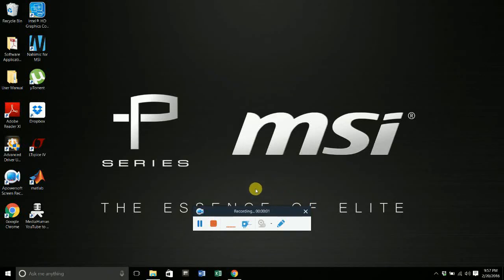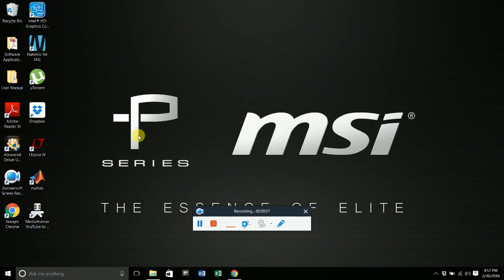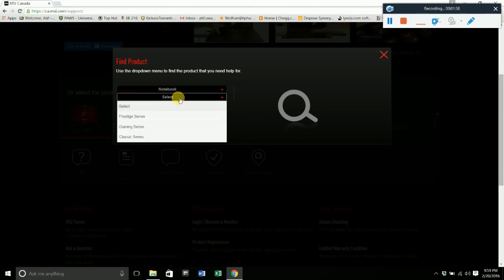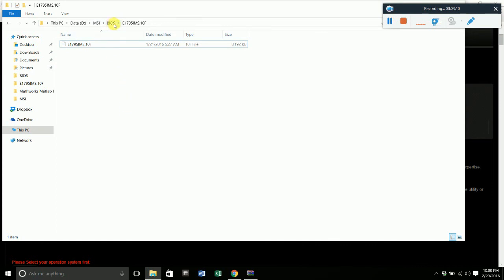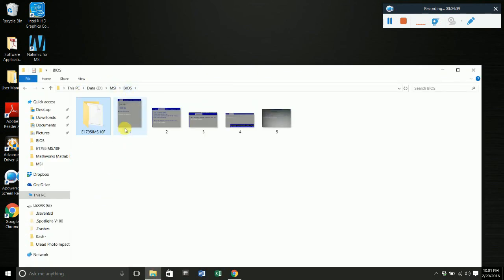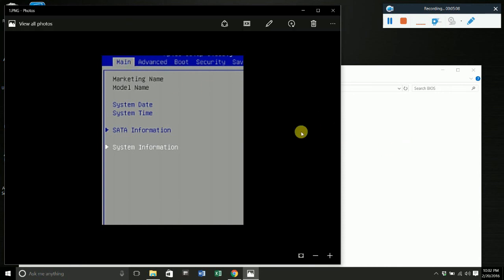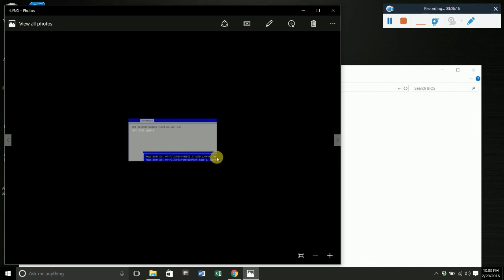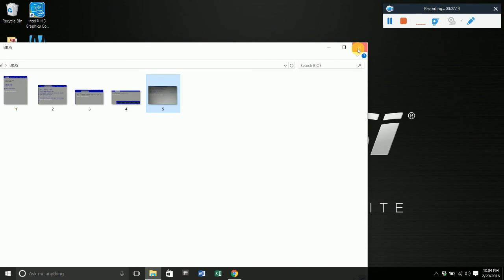How to update BIOS on MSI PE706QE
Updating BIOS on an MSI prestige PE70 6QE